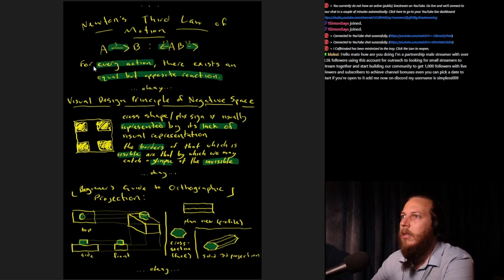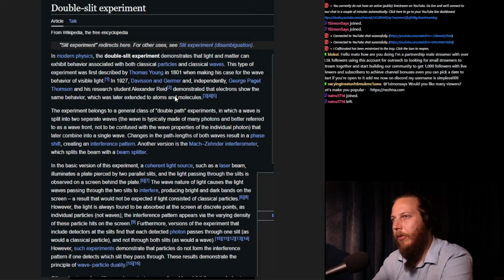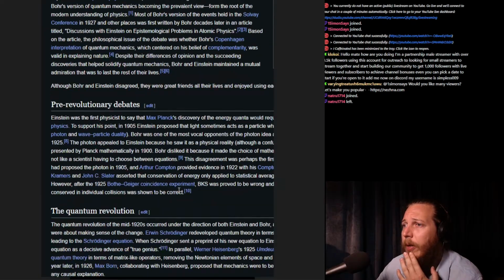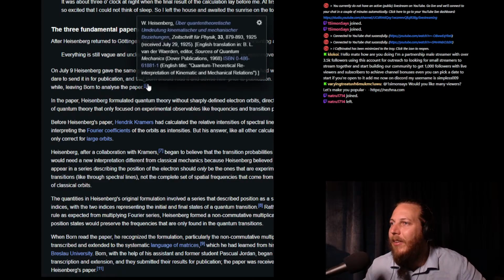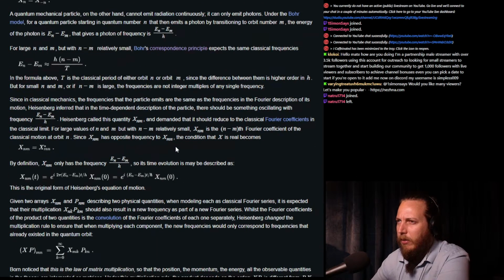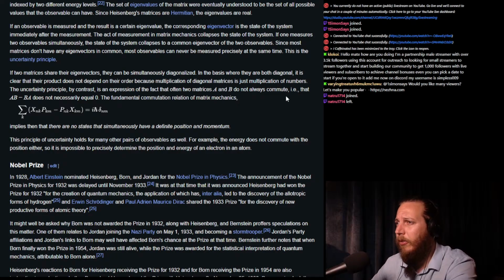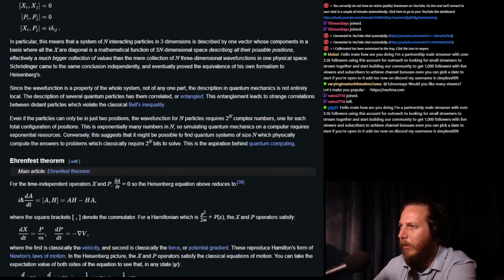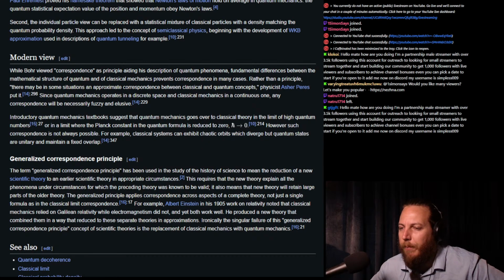Exploring the Mirror Universe: Serious Saturdays - Simon Says #05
Hi, I'm Simon and I say things. Today we explore my original concept of a mirror universe!

Find me on X @1SimonSaying

Also streaming on Twitch and Kick